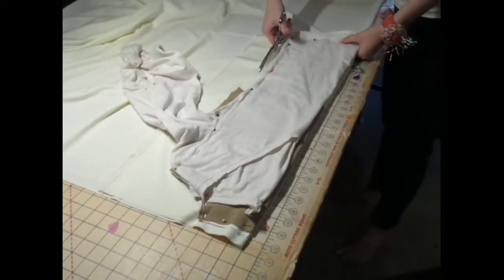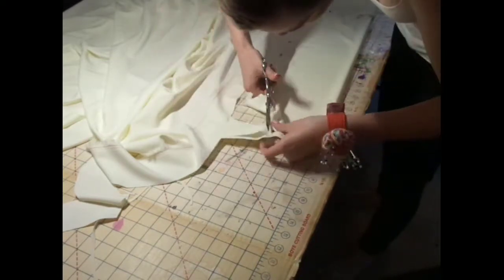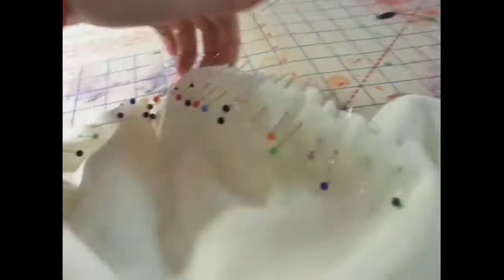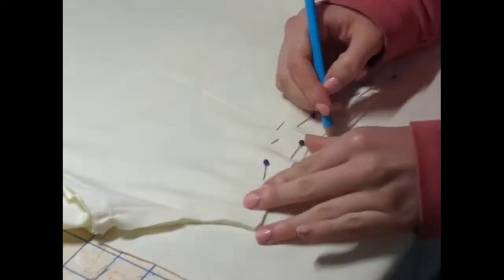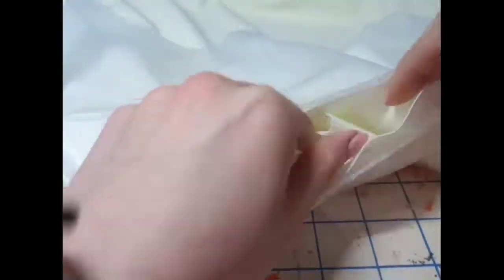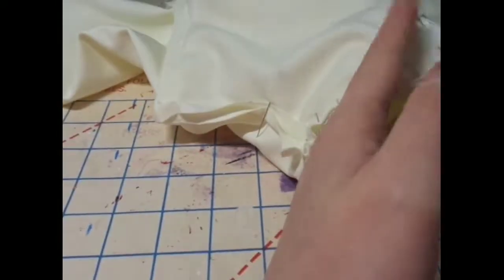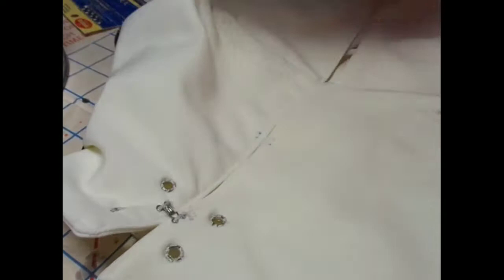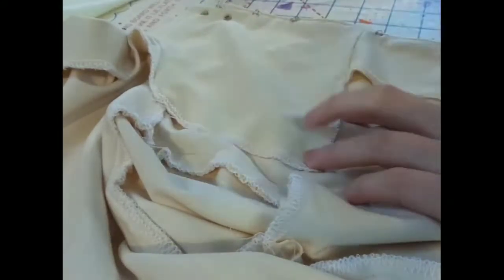Link's White Undershirt | Legend of Zelda Worklog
today I'll be showing how I made the white undershirt for my link cosplay